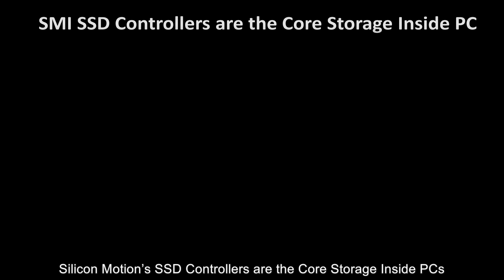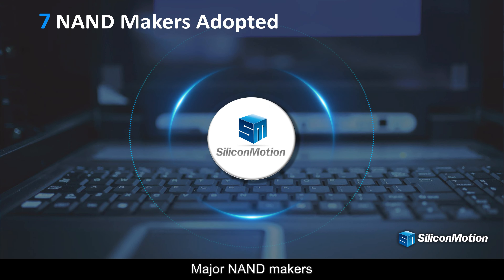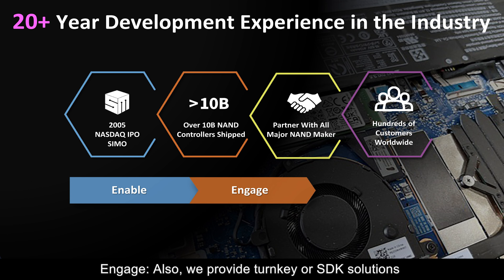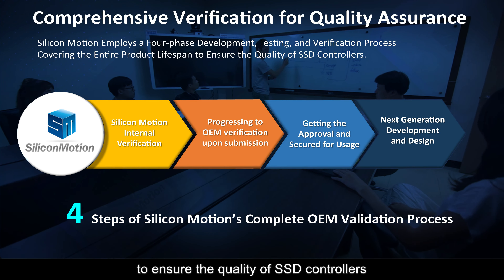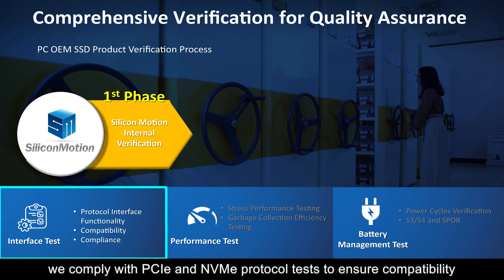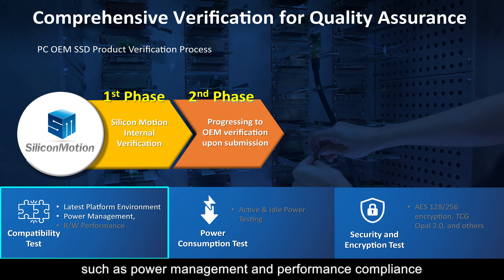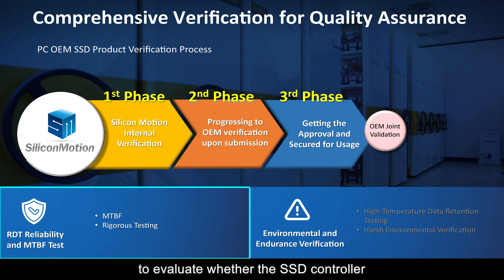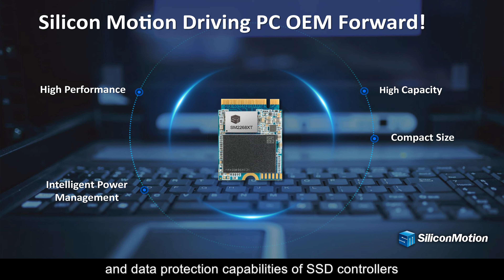How Silicon Motion Uses 4 Steps to Complete OEM Validation Process!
To meet the ever-growing demand for increased storage capacity in limited form factors, modern SSD storage products now integrate QLC (Quad-Level Cell) NAND through advanced 3D stacking technology, surpassing 200 layers. This integration has made terabyte-level capacities commonplace
in today's PCs and Notebooks, with storage devices now reaching up to 4TB.

To meet the rigorous standards of PC OEM manufacturers, Silicon Motion employs a four-phase development, testing, and verification process covering the entire product lifespan to ensure the quality of SSD controllers.
Commencing with the initial design and development phase, Silicon Motion initiates internal verification, progressing to OEM verification upon submission. Once certification and approval are secured from OEM
manufacturers, ongoing maintenance services are provided before transitioning to the next generation of product development and design. Throughout these processes, the SSD controller undergoes a series of rigorous tests to validate its reliability and stability.

Discover how Silicon Motion ensures top-notch SSD stability, reliability, and data retention durability! 💻 Our rigorous PC OEM verification process guarantees quality across the board.